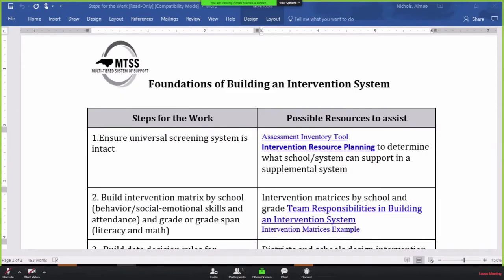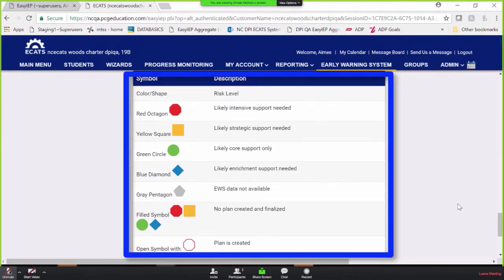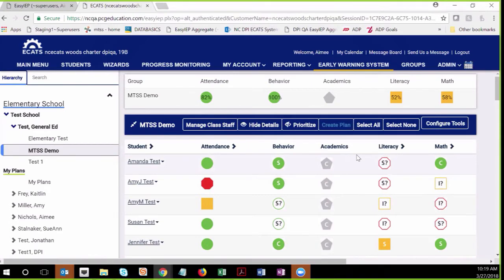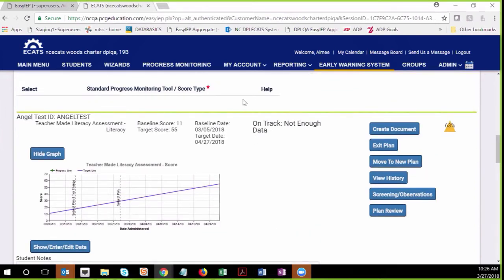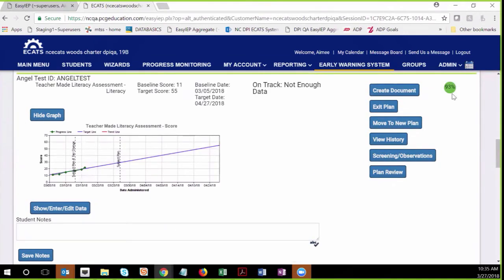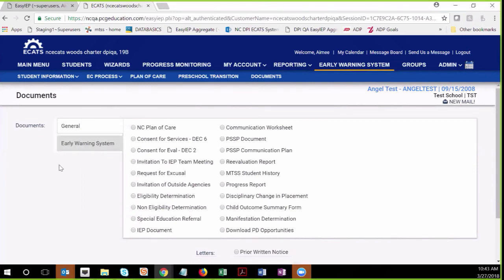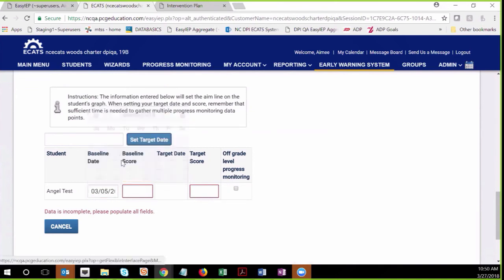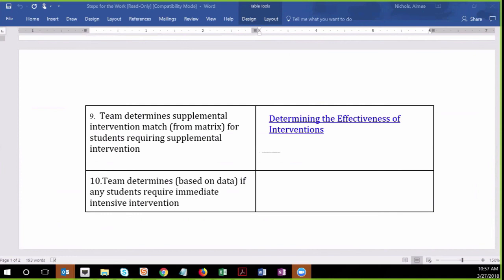ECATS Intro for C1 and C2 3 29 18